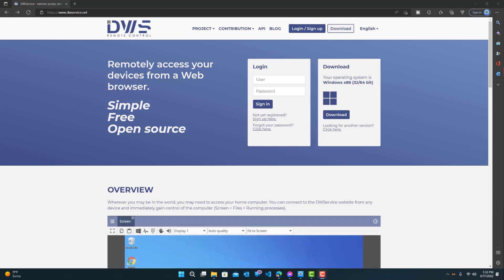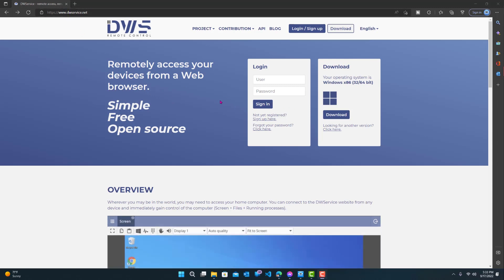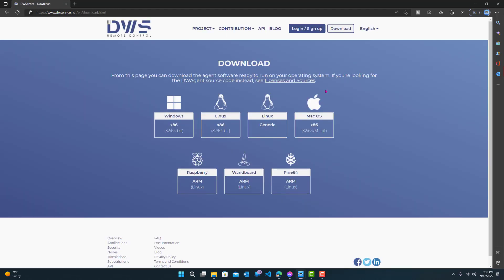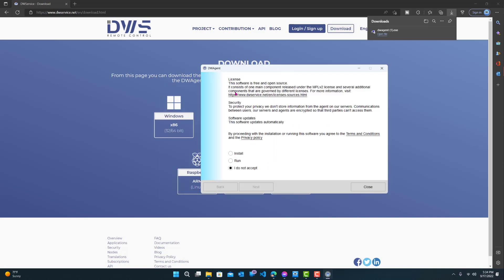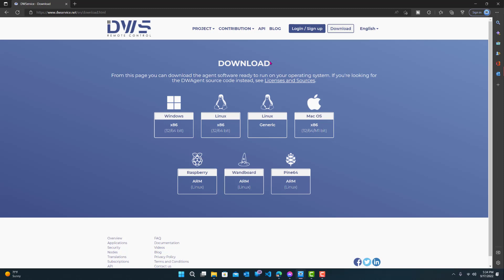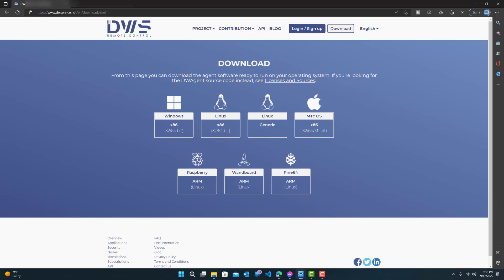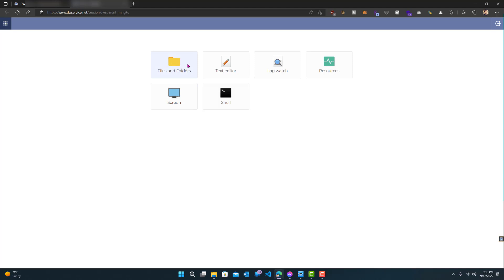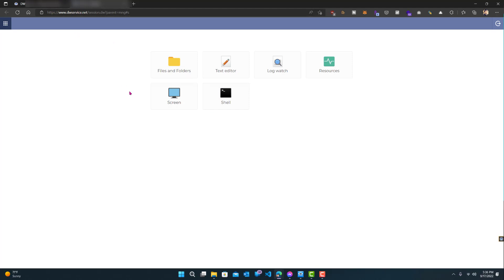How To Properly Install DWService on your computer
Install DW Service can be a bit confusing if you have never tried it before. In this video I'll show you how to properly install it and use it without any issues.